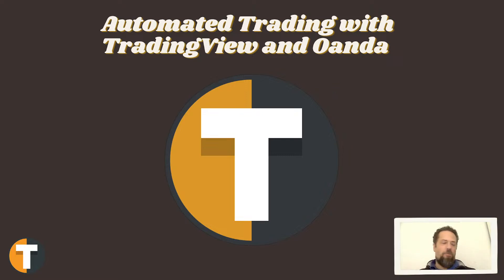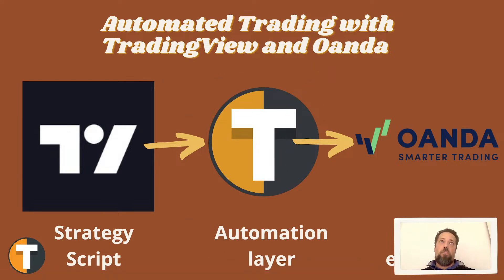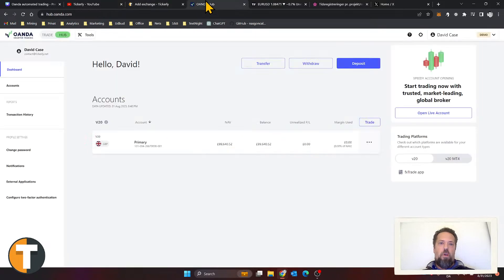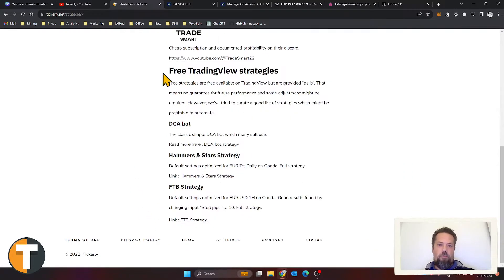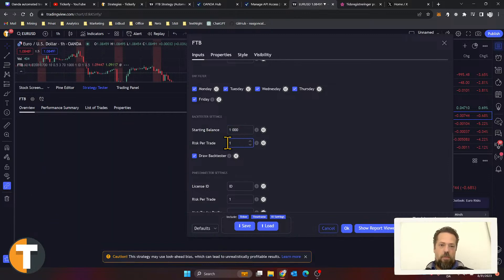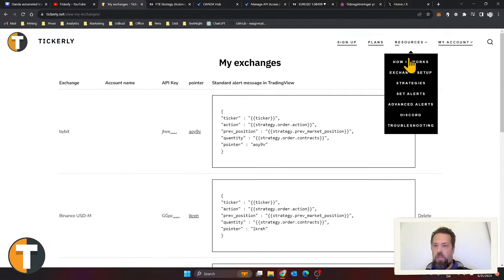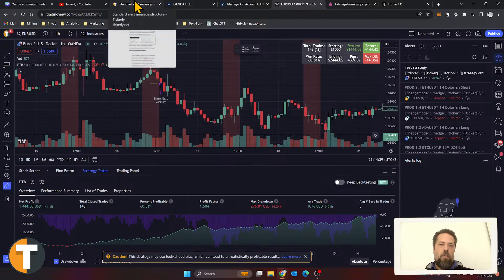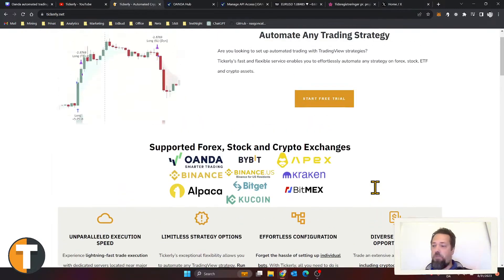Automated Trading Oanda - Easy set up (No VPS)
How to set it up with TradingView. Join our live session with Tickerly as we demonstrate how to set up automated trading with Oanda and TradingView. before we get started for a written how-to guide.

Watch as we set up automated strategies live and provide guidance, while offering the opportunity to ask any questions you may have. Don't miss out on this valuable session for mastering automated trading on Oanda with TradingView.